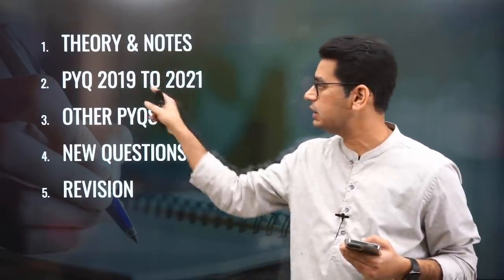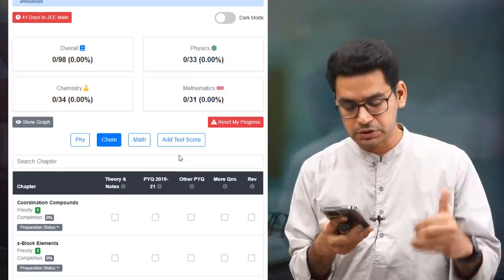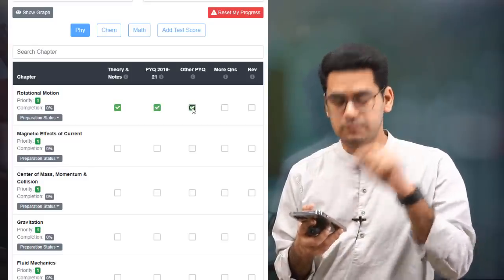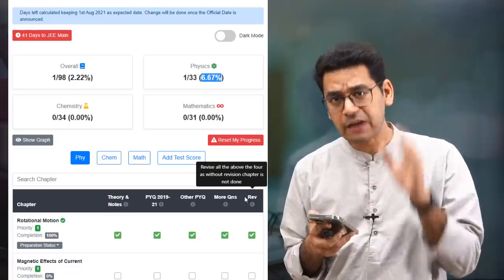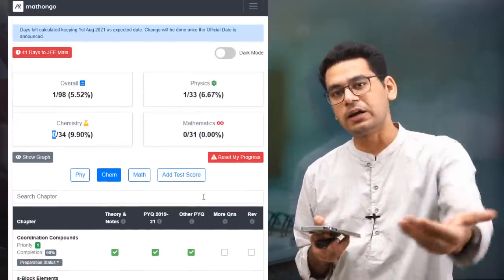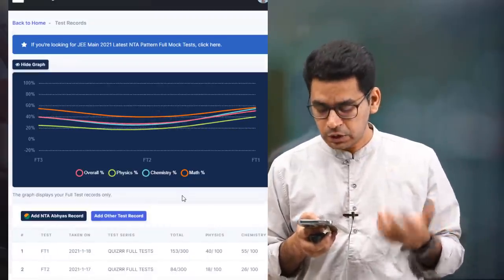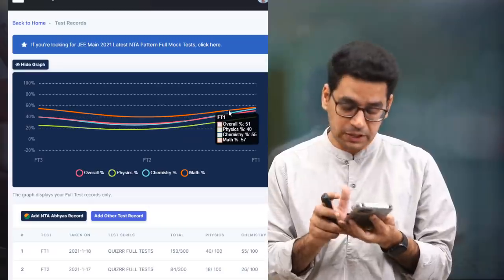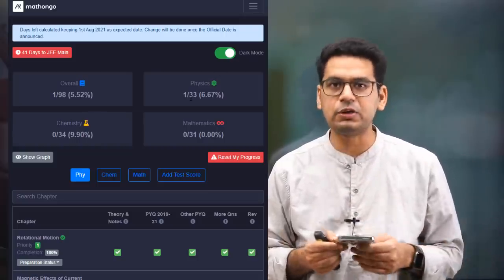🚀 JEE MAIN 2021: Preparation Tracker | Most Productive Tool to Increase Score | MathonGo | Anup Sir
This is going to be one of the ultimate for your JEE Preparation Strategy with the help of which you can easily track each and every chapter of Physics, Chemistry and Mathematics for JEE Main 201.

Instead of asking to every one how to crack JEE, how to get 99+ percentile in JEE exam 2021, use the planar to gauge your own preparation. We at MathonGo this is going to be helpful for you.